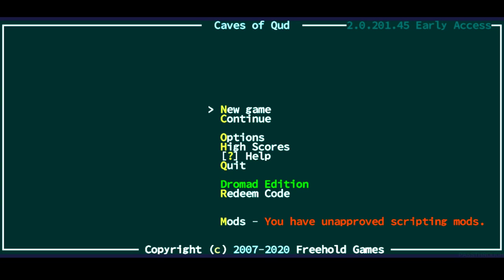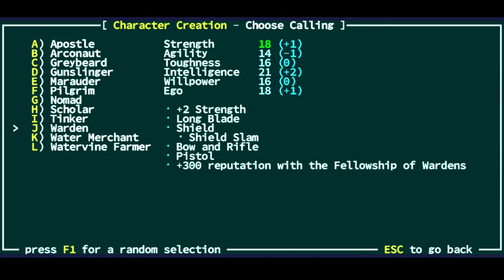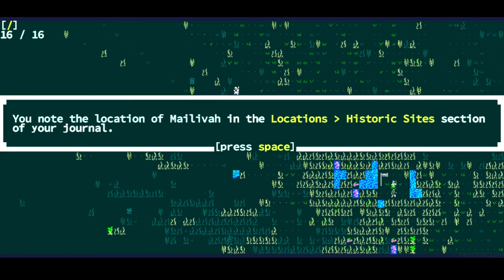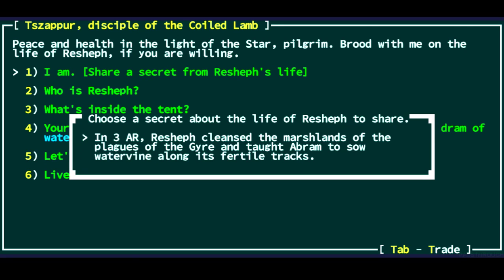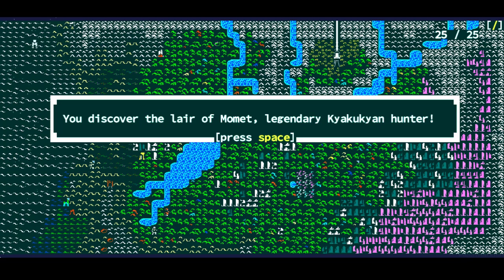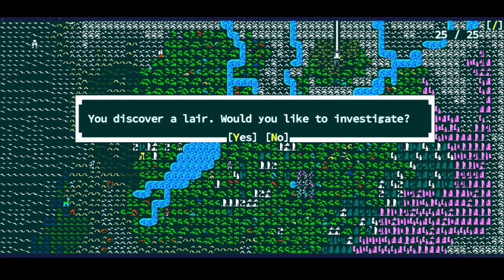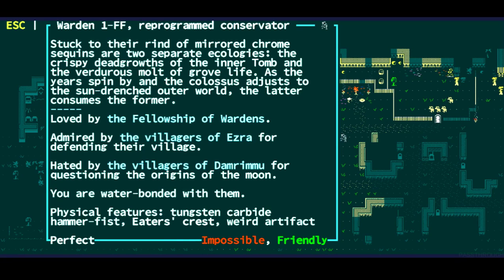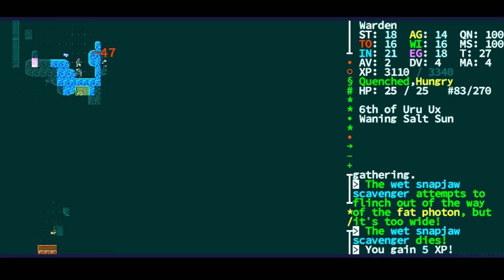Caves of qud tutorial warden start big robot ally for all your qud needs.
The point of this start is to get a conservator ally, a end game mob to join you because you have high rep with wardens. 11+4 AV 8DV 13 pen 2d6 weapon 250 HP. they will mess up everything. even YOU, so look out.